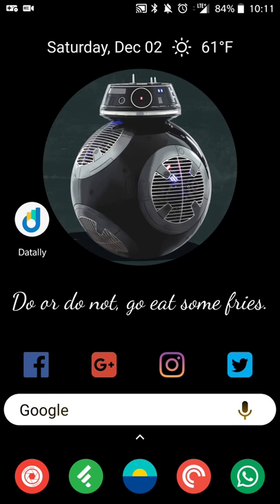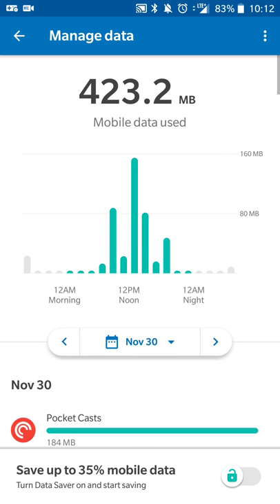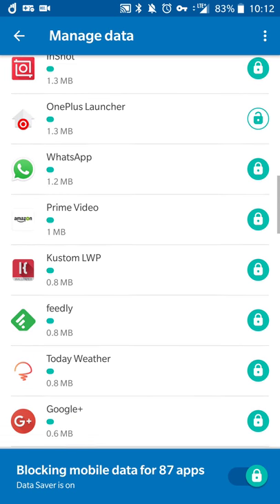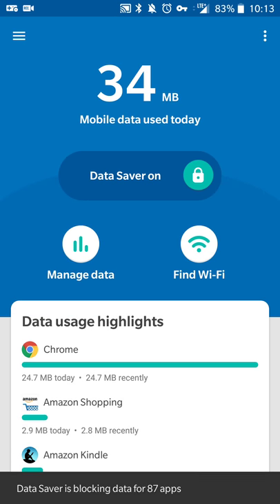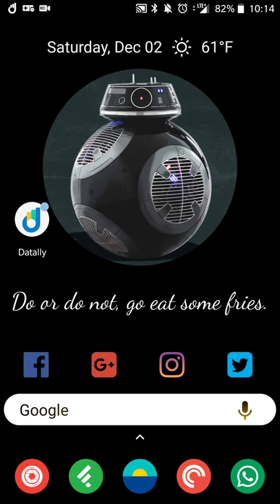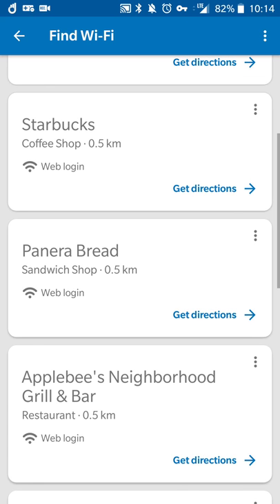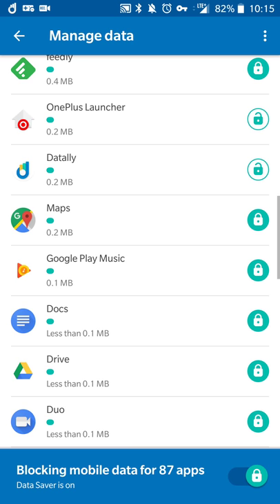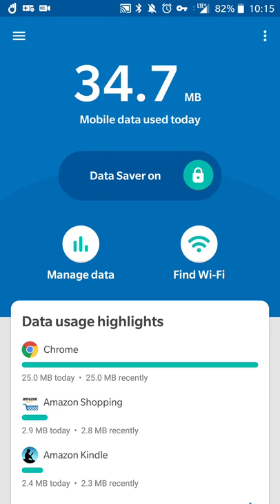(App Review) Datally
Use Datally by Google to manage data on a per-app basis as well as find Wi-Fi near you!